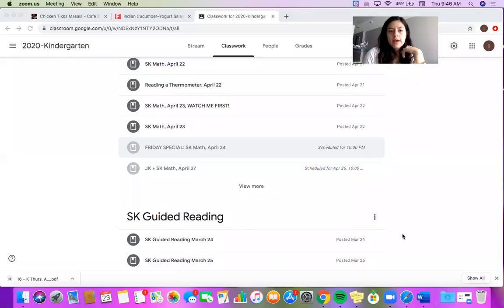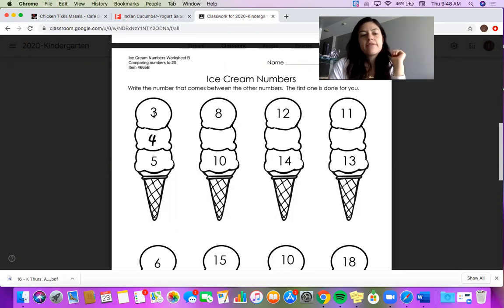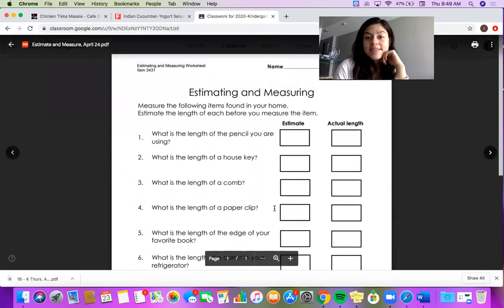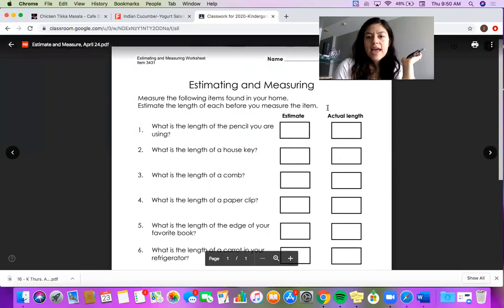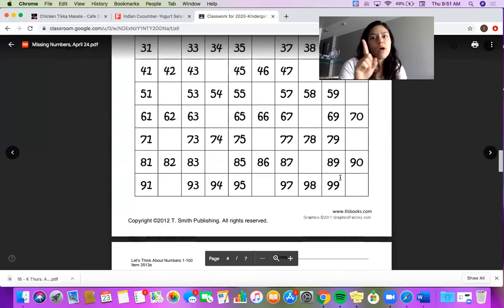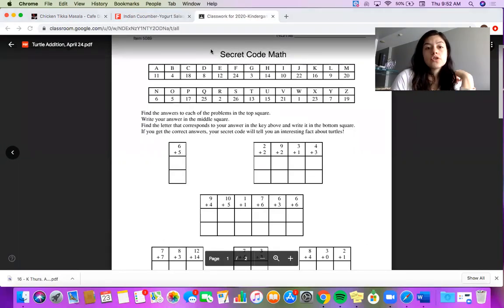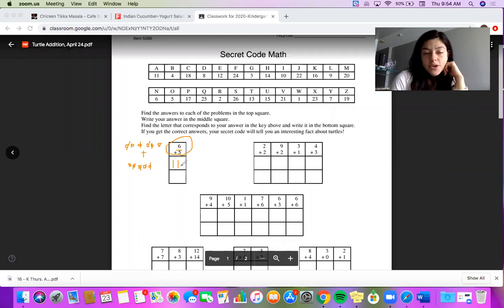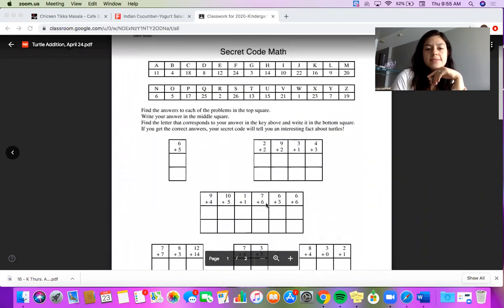WATCH ME FIRST! SK Math, April 24